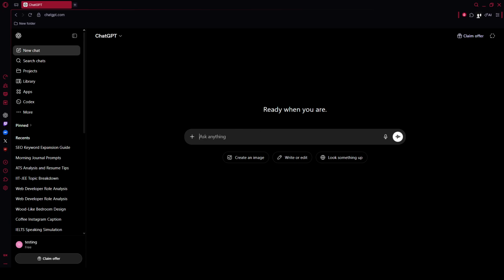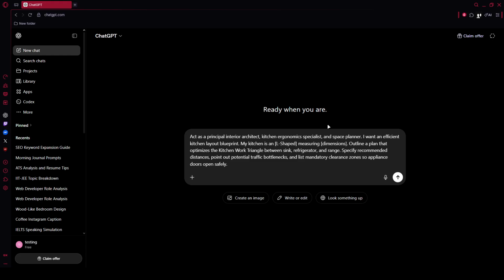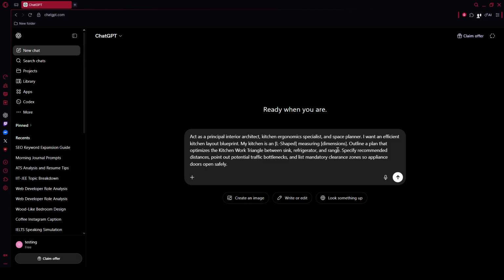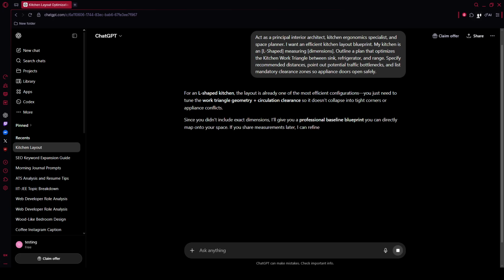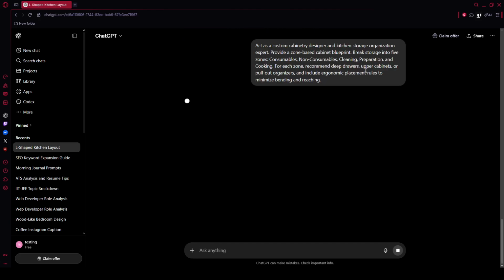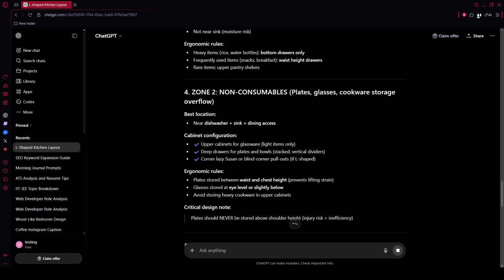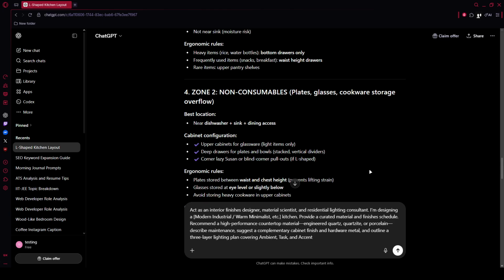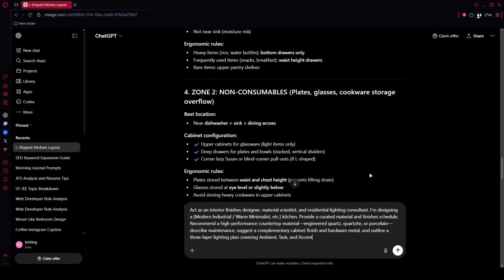How To Use ChatGPT For Kitchen Design In ChatGPT [2026 Full Guide]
In today's video we cover How To Use ChatGPT For Kitchen Design In ChatGPT [2026 Full Guide]